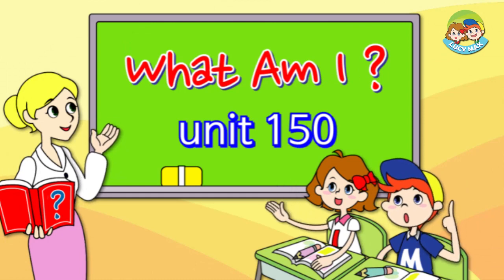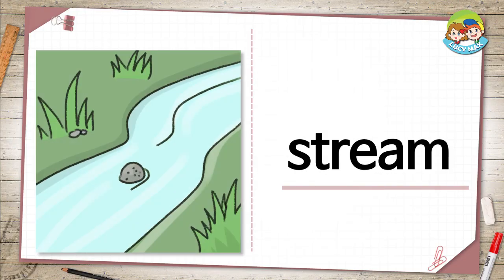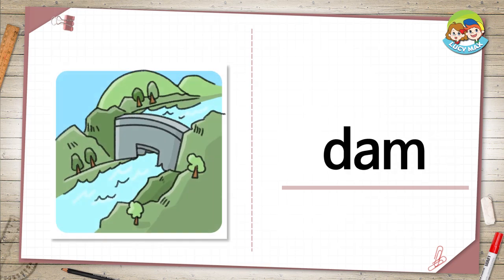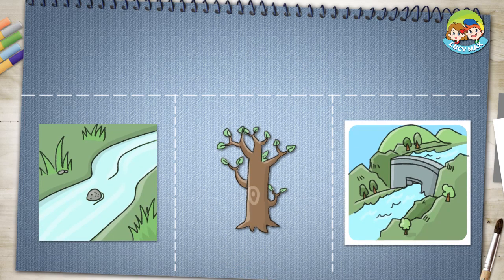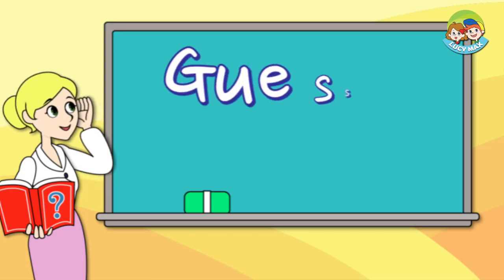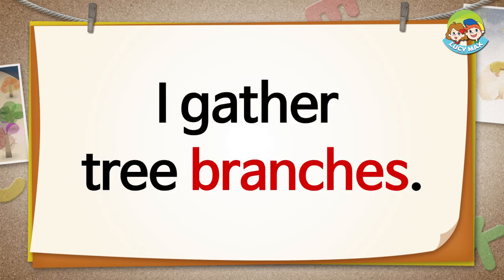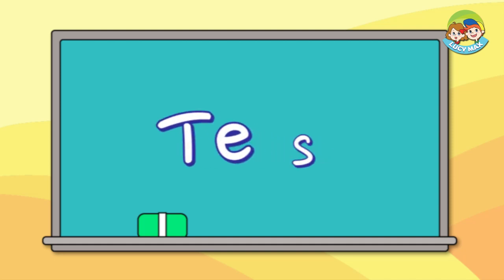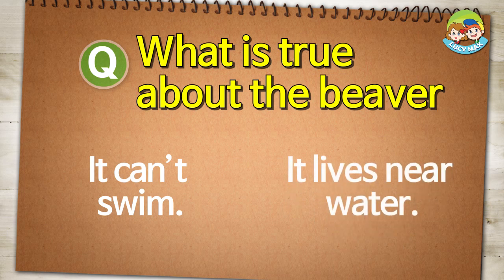Reading for Kids | What Am I? | Unit 150 | Guess What